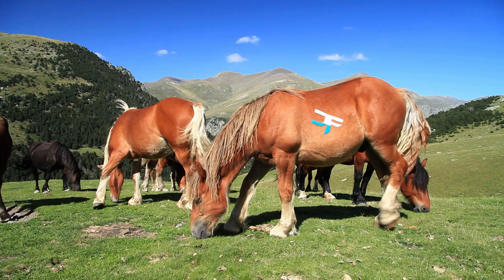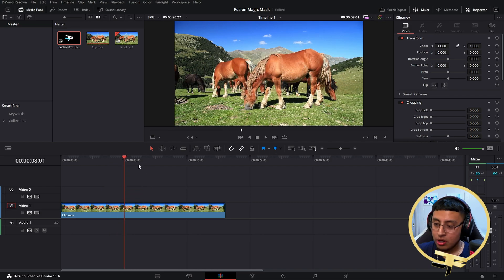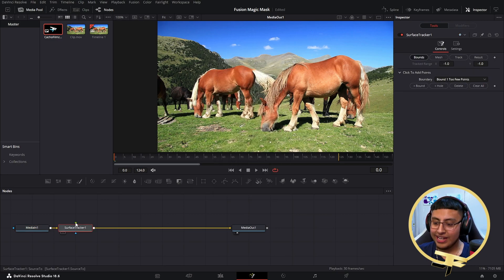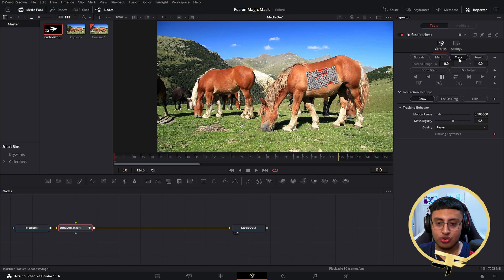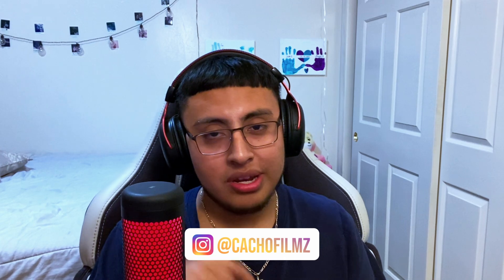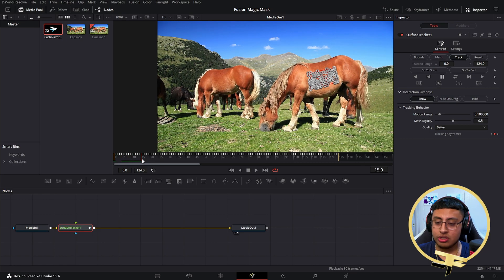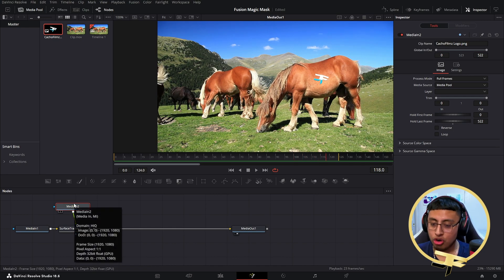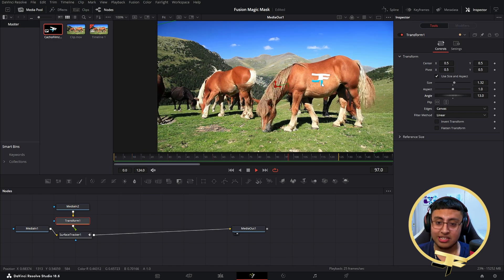Insert Any Logo into Your Surface in Davinci Resolve 18 (2024)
Welcome to our latest video tutorial! Today, we're diving into the exciting world of video editing with DaVinci Resolve 18. Learn how to seamlessly integrate any logo or image onto any surface within your video using the powerful Surface Tracker tool. Whether you're a content creator, marketer, or just someone looking to enhance their visuals, mastering this tool is essential. Join us as we unlock the potential of your creativity and take your video projects to the next level!